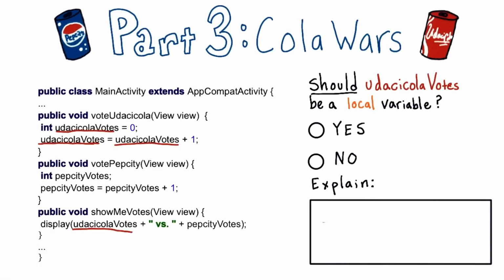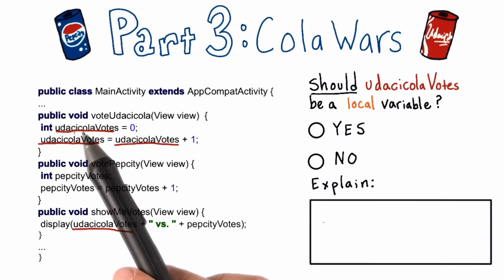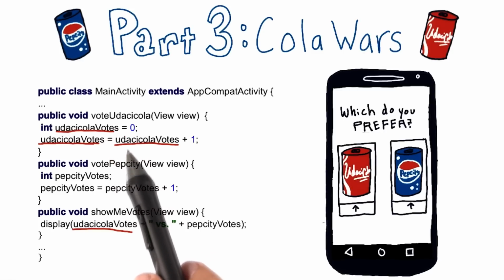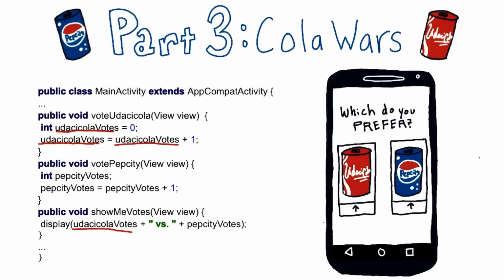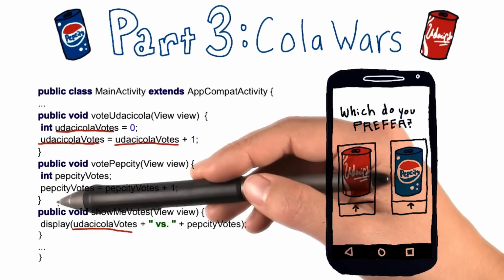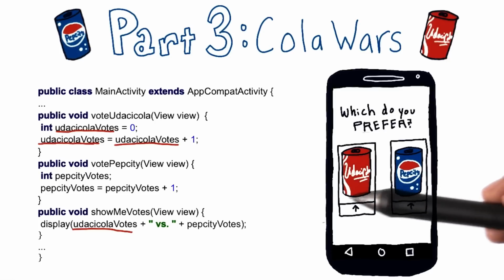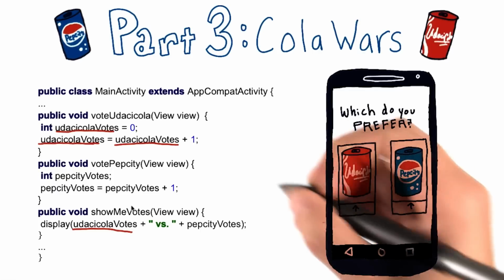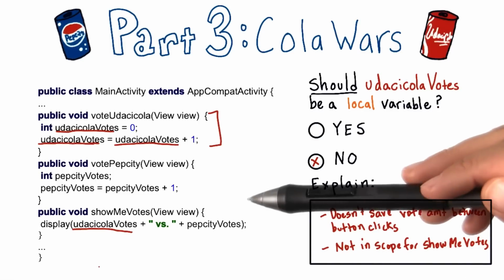Cola Wars 1 - Solution